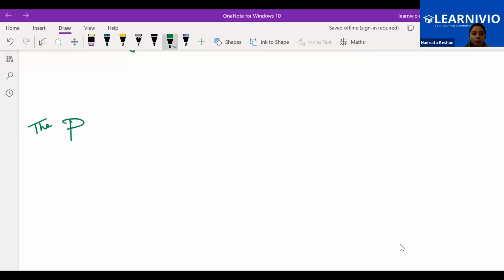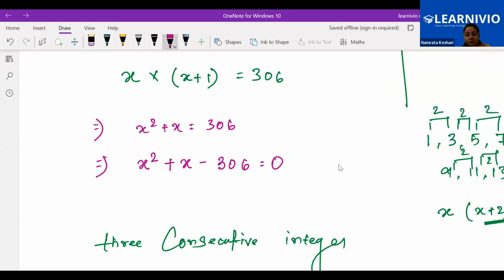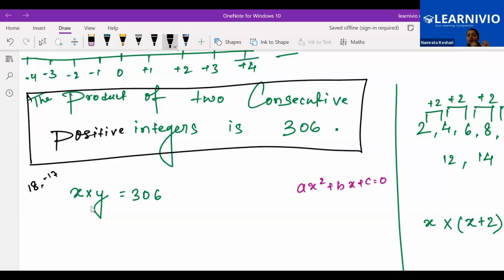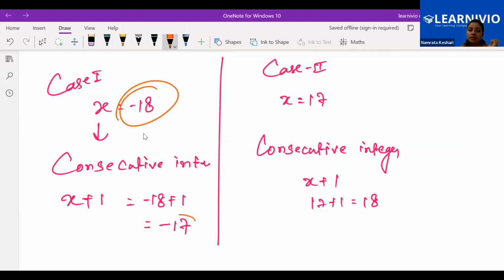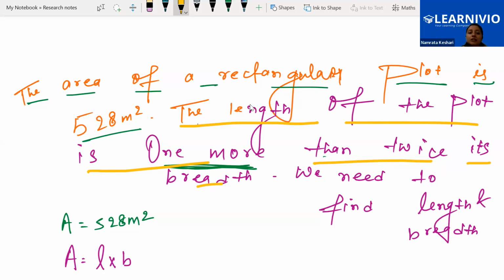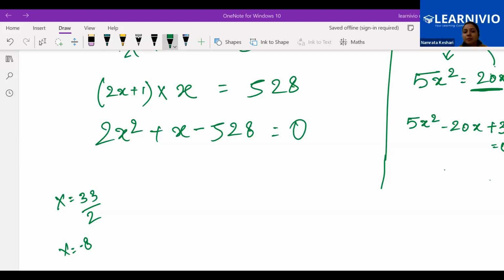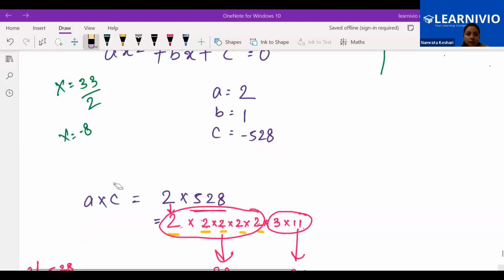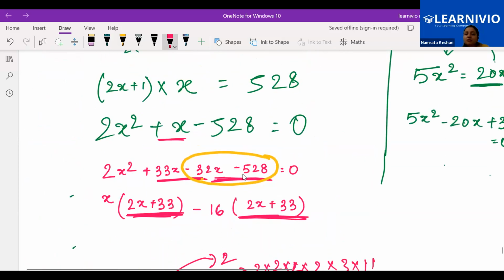Learnivio | Maths Lect 10th CBSE M2 15-05-2024